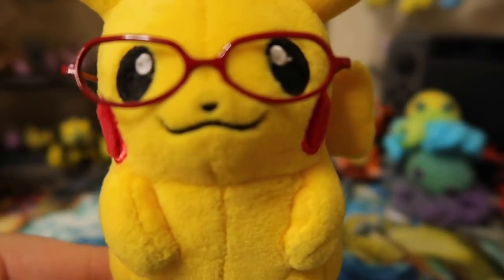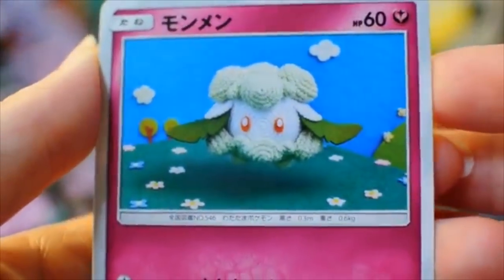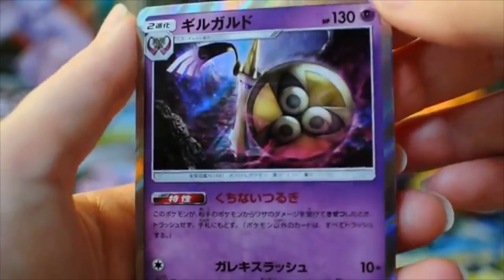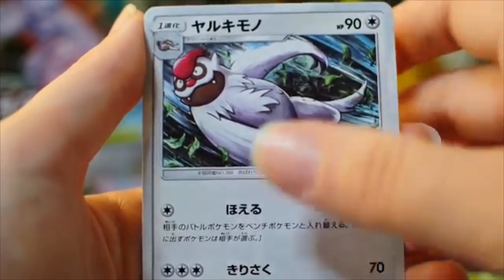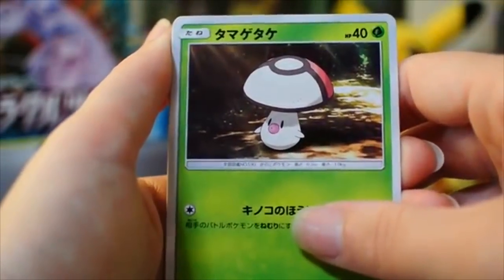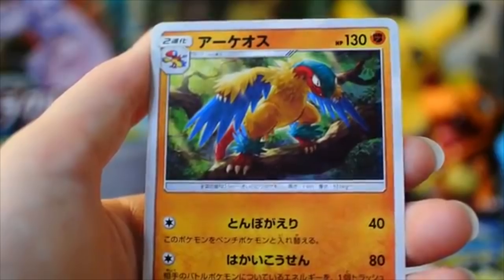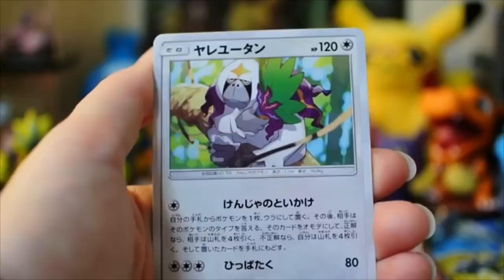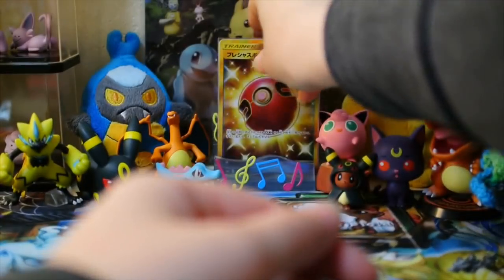Miracle Twin Box 1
Oh boy was this a struggle! I was woken up earlier than planned, tried to cram in all the filming before leaving for work, camera batteries died, internet was slow with moving files around in the clouds and then the files just didn’t want to work in iMovie… so much drama today! In the end, we have a video. I hope the quality is ok. Sorry if it hurts your eyeholes. I’ll do better in the next one! And there will be a next box, I definitely need to hunt down a few things in this set.

If you like my intro, go give Moist Muk’s pixel art instagram some love! He does some amazing work.

I’m really not comfortable with the idea of asking for money and until I get a new computer, I’m not sure what exclusive content I can offer as a reward to Patrons.

If you’d really, really like to send me something, I don’t have a PO box currently (it’s turning out to be a little complicated) but if you contact me directly or by email, I can send you my mailing address.